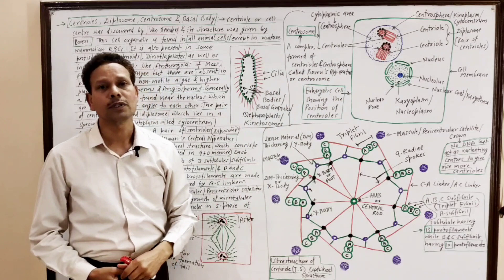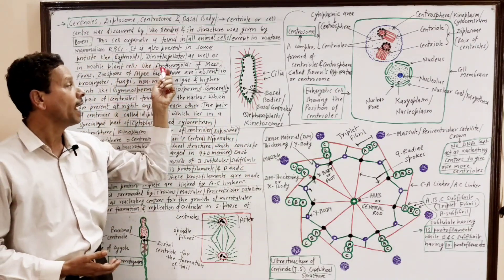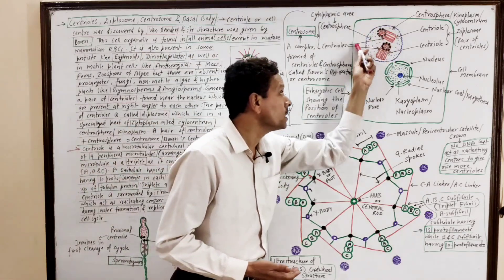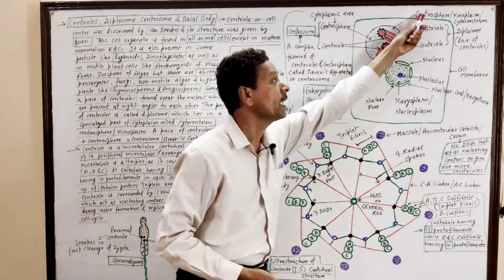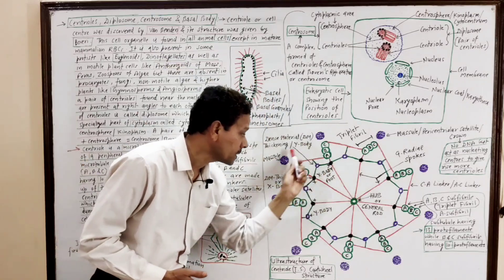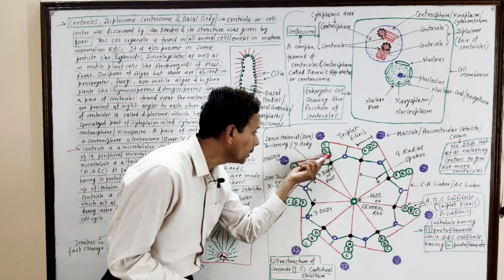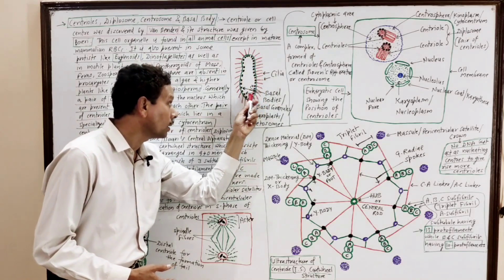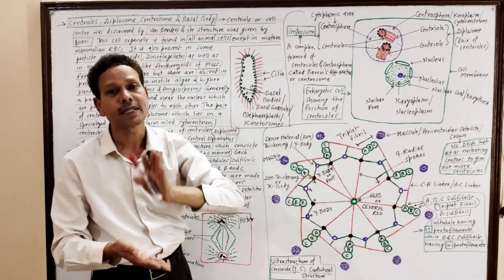Centrioles and Basal Body | For IAS,NEET,GATE,NET and BSc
Centrioles and Basal Body